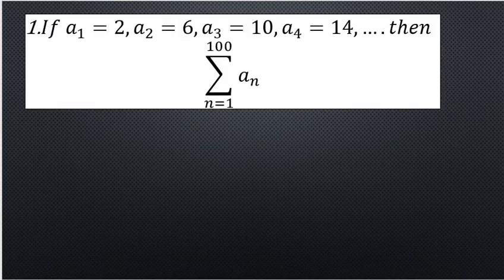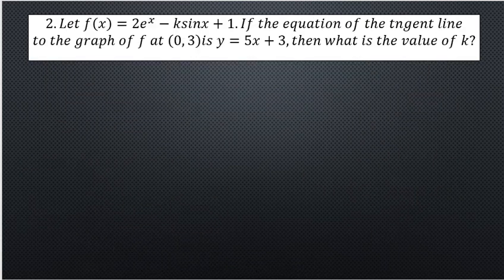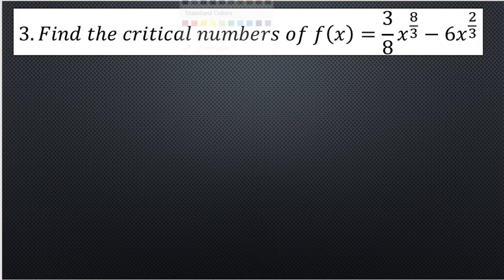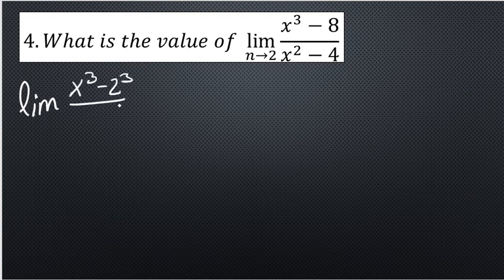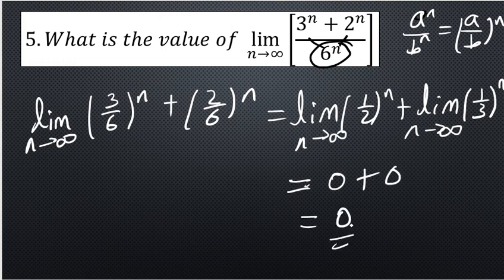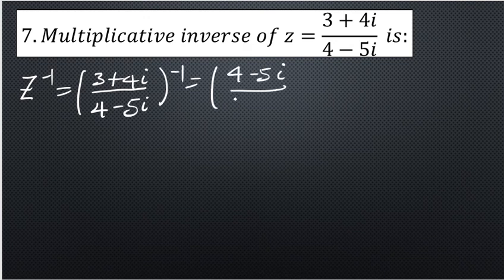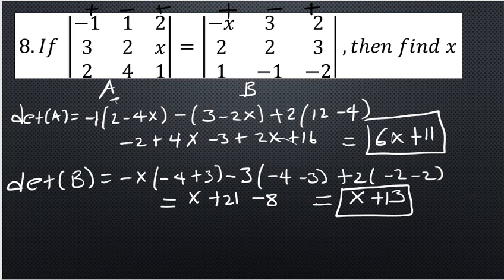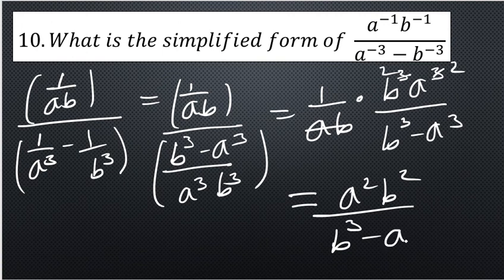grade 12 mat solved problems of past papers